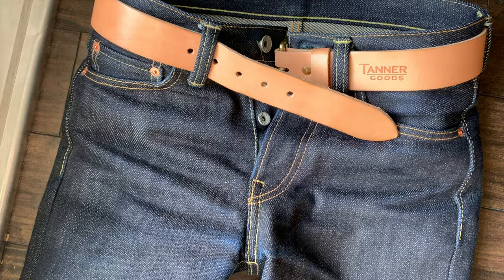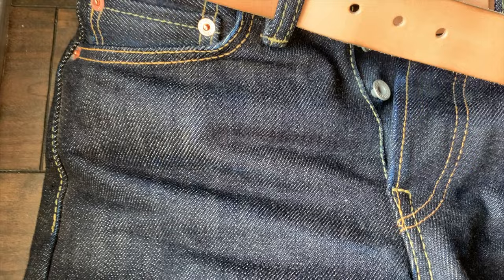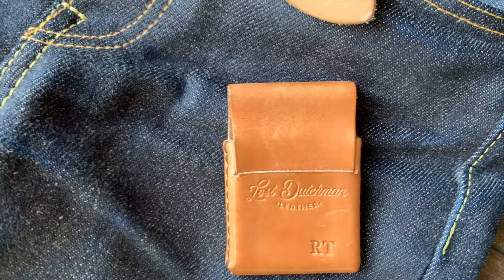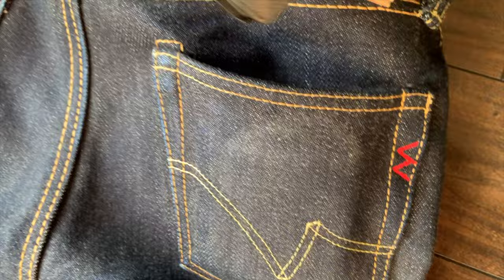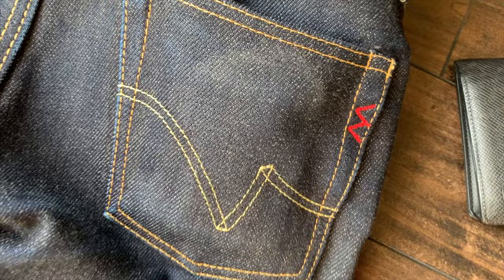Iron Heart 666-XHS | 4 months fade update | 25oz super extra heavy selvedge denim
This is a 4 month update on my Iron Heart 666 (Devil's cut) 25oz super extra heavy selvedge denim jeans.  It has 129 days of actual wear.  I give several different shots capturing the fades progress on these denim with an on-body look also.